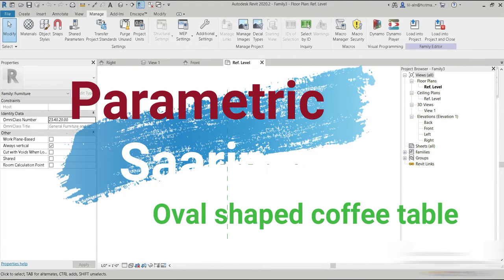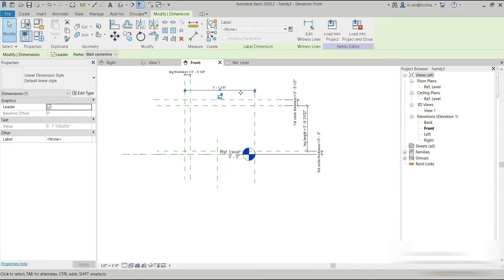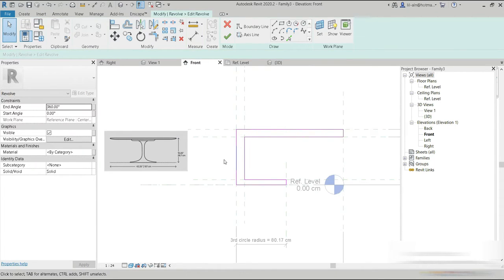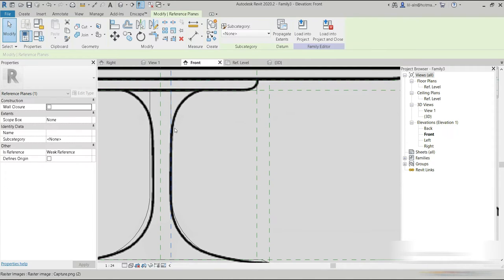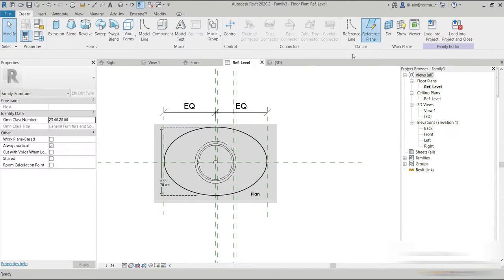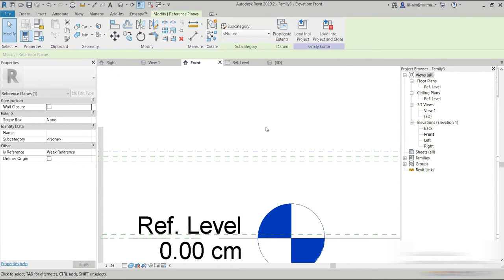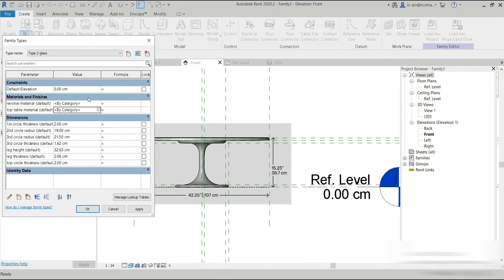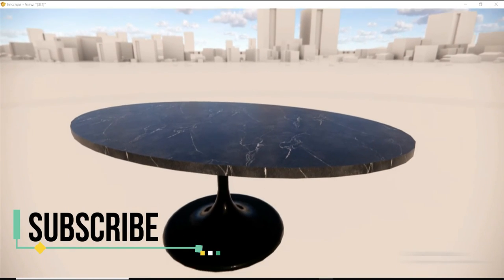| Saarinen Oval coffee | Parametric table in Revit |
If my videos are helpful and you gain knowledge.